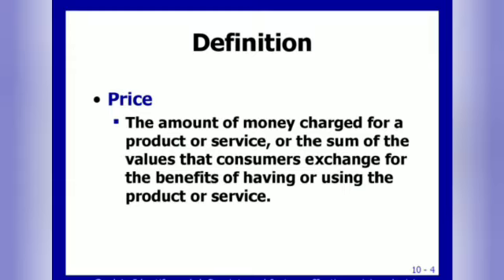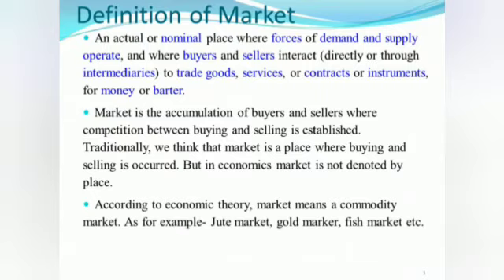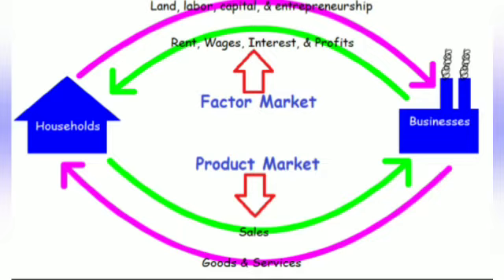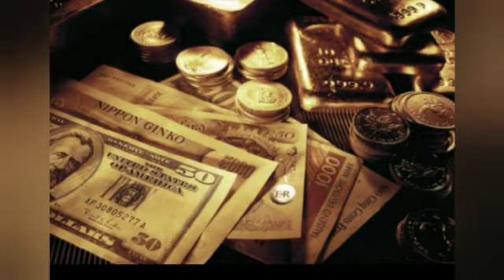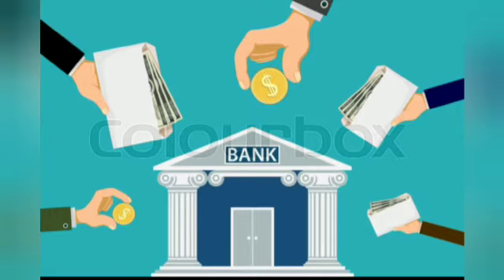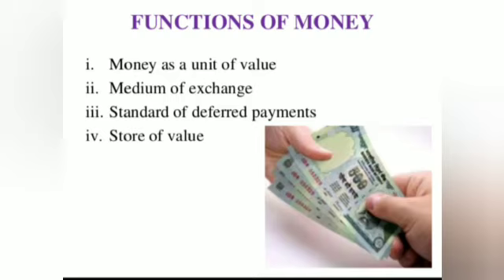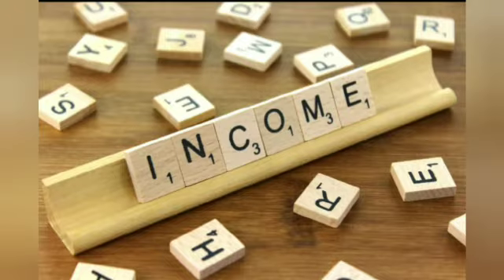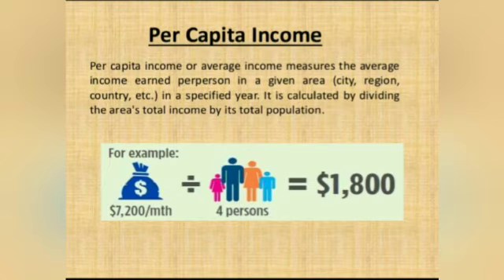KpsG/9/Economics Appl./Ch02: Basic concepts of Economic/vid03